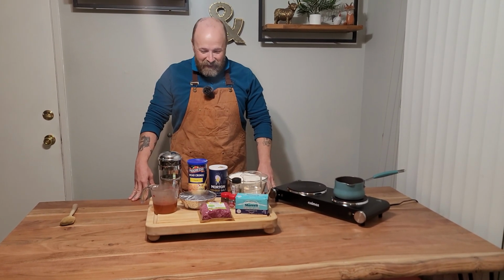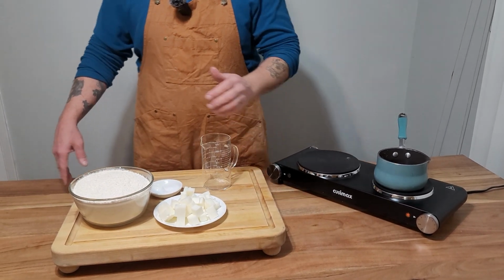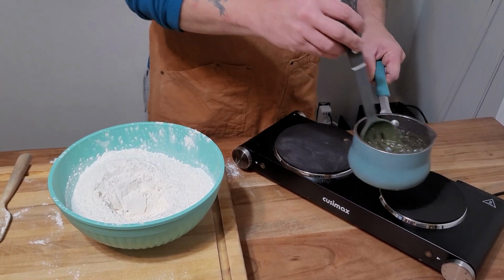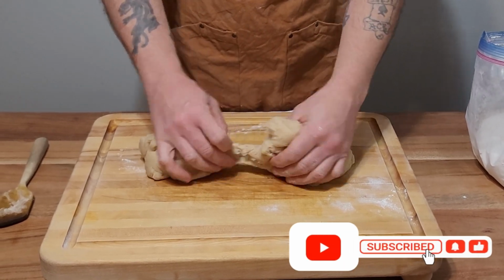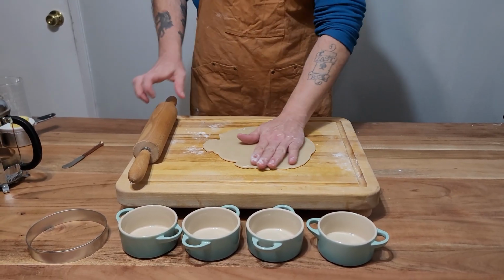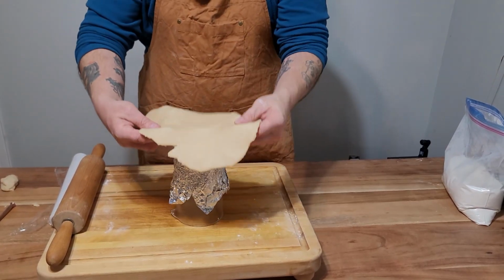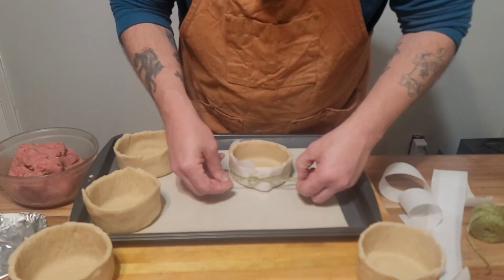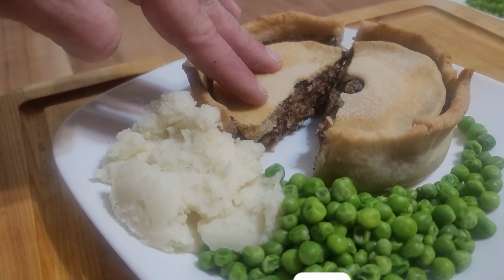Homemade Scotch Pies (with a surprise filling)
My name is Will and today I'm giving scotch pies a go. check out the recipe below with step by step instructions to make at home yourself.

Traditional Scotch Pie Recipe
Ingredients
For the Filling:
1 lb (450g) minced lamb (mutton if available, or beef as a substitute)
8 oz (225g) crushed rusks or fine breadcrumbs
½ tsp salt
½ tsp white pepper
½ tsp ground mace
½ tsp ground nutmeg
1–2 tbsp water or gravy (optional)
For the Hot Water Pastry:
8 oz (225g) lard or beef dripping
1 ½ lb (675g) self-raising flour
1 tsp salt
10 fl oz (300ml) water
Milk for glazing
Equipment:
A jar or tumbler for shaping pies

Method
Making the Pastry:
In a saucepan, bring the water to a boil and melt the lard in it.
Sieve the flour and salt into a bowl that has been warmed slightly—this prevents the hot fat from cooling too quickly.
Make a well in the flour and pour in the hot fat and water mixture. Stir with a wooden spoon until combined.
Once cool enough to handle, knead the dough until it becomes elastic. Cover and leave in a warm place until it firms up but remains pliable.
Shaping the Pies:
Roll out the pastry to about ⅛ inch (3mm) thick.
Cut out circles large enough to fit your moulds—this should make around 15 pies.
Cut additional circles for the pie lids.
Preparing the Filling:
Mix the minced meat with the crushed rusks or breadcrumbs.
Add a small amount of water or gravy (about ½–1 tsp at a time) until the mixture feels moist but not wet.
Season with salt, white pepper, mace, and nutmeg. Mix thoroughly with your hands.
Assembling the Pies:
Press the pastry rounds into the moulds and fill them about ¾ full with the meat mixture.
Place the lids on top, pinch the edges lightly but firmly to seal.
Make small slits in the top using a knife (a gentle stab and twist method works best).
Brush the tops with milk and sprinkle lightly with salt.
Baking:
Preheat the oven to 220–230°C (425–450°F).
Bake for 25 minutes, or until golden brown.